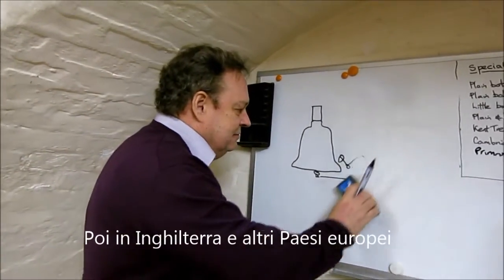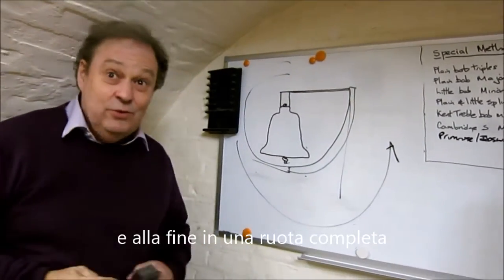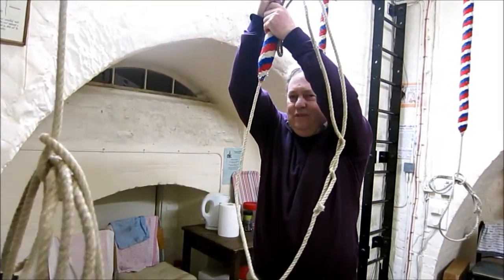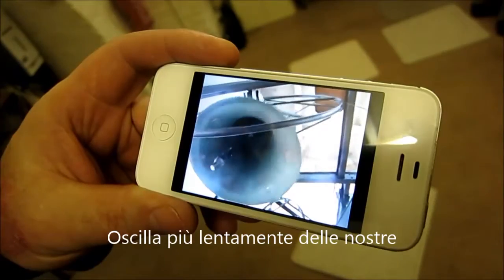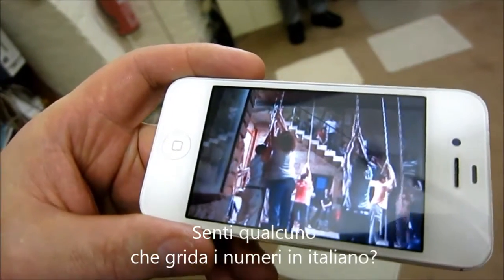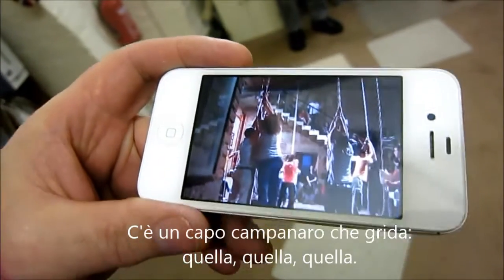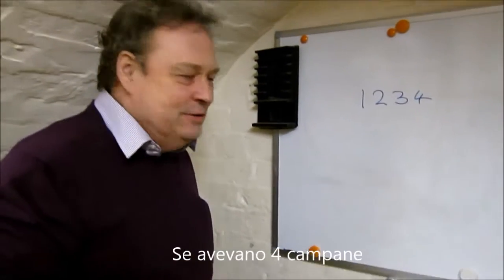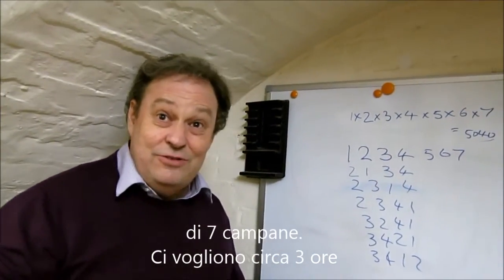Chi suona la campana?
Breve viaggio nel mondo della campanologia inglese, dalla storia alla pratica. Servizio di Francesca Albini per Tele in Liguria Web TV